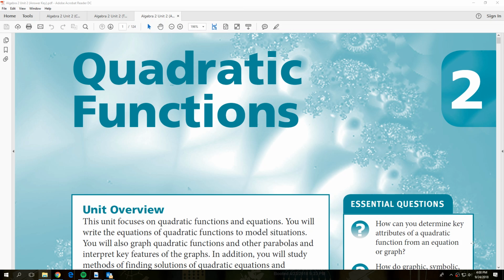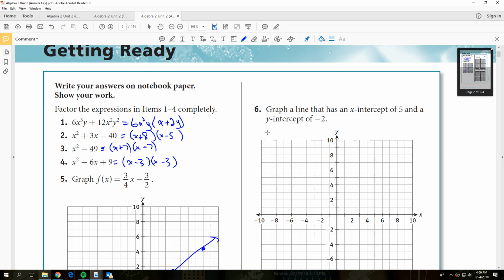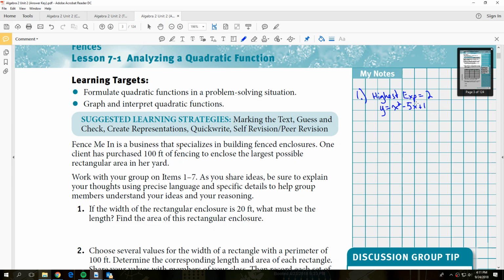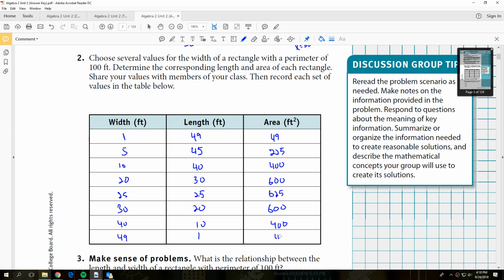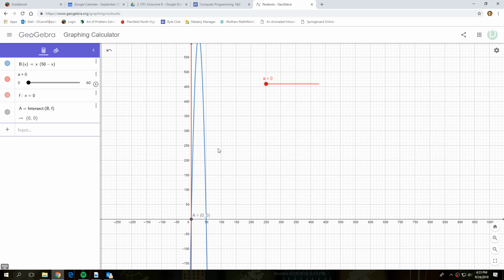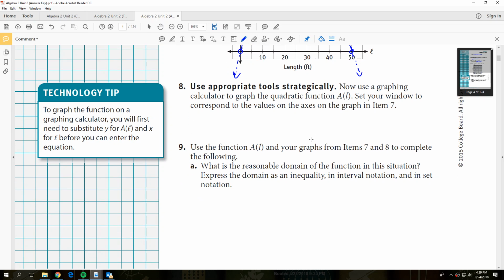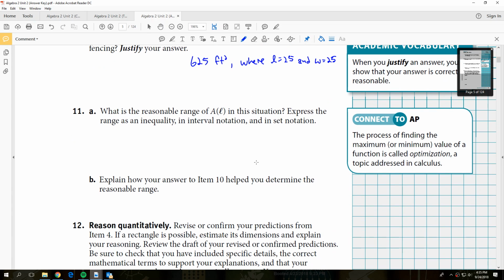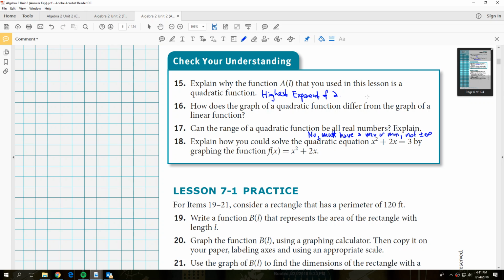Algebra 2 Honors SB Lesson 7.1